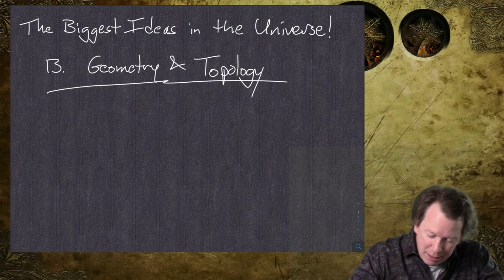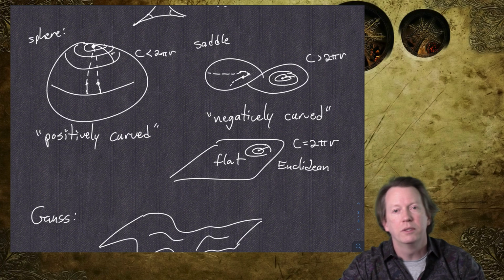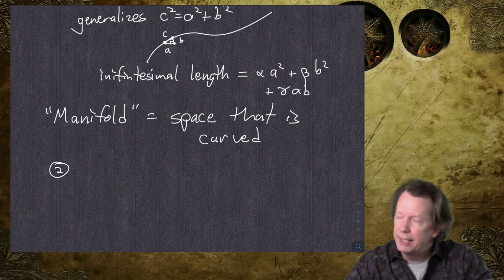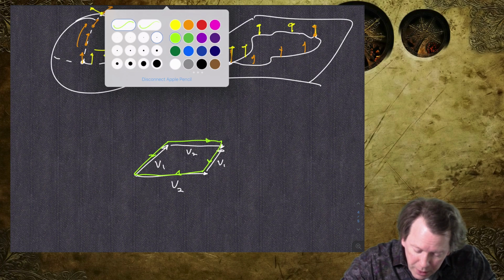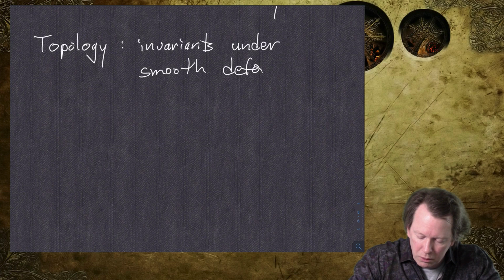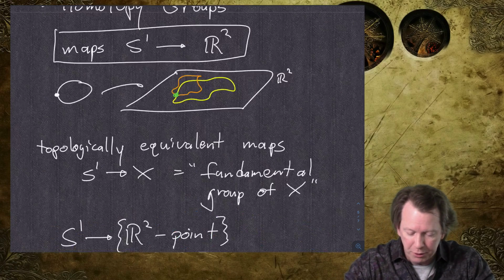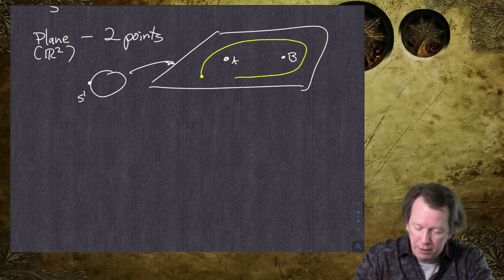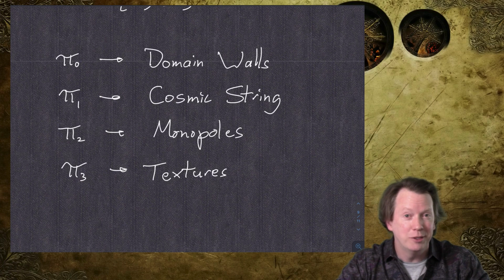The Biggest Ideas in the Universe | 13. Geometry and Topology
The Biggest Ideas in the Universe is a series of videos where I talk informally about some of the fundamental concepts that help us understand our natural world. Exceedingly casual, not overly polished, and meant for absolutely everybody.

This is Idea #13, "Geometry and Topology." Yes that's two ideas, and furthermore they're from math more than from science, but we'll put them to good use. In particular we look at Riemannian (non-Euclidean) geometry, and a kind of topological invariants called "homotopy groups."